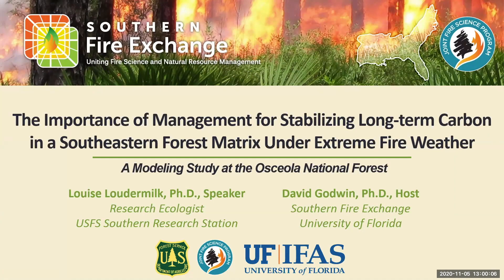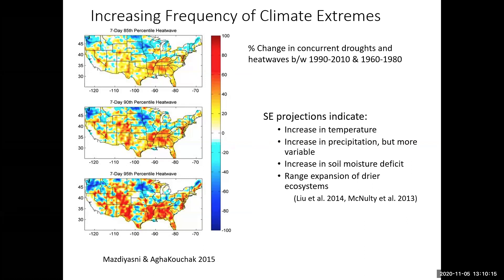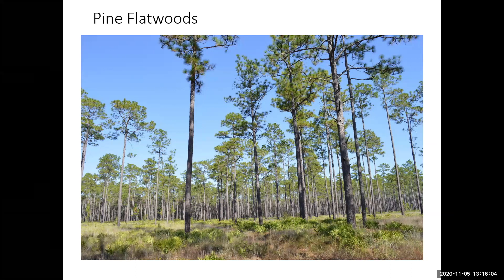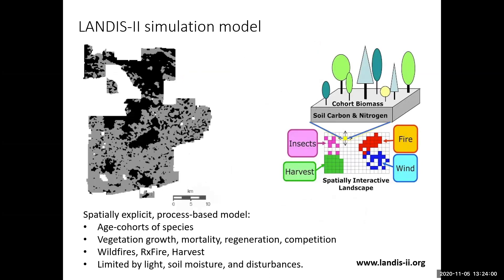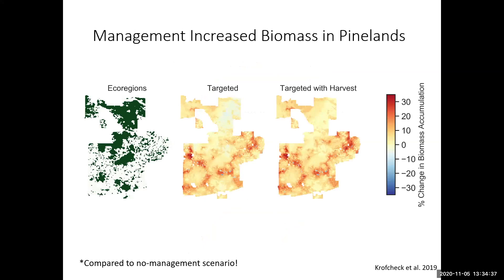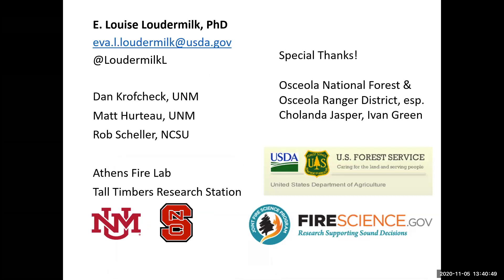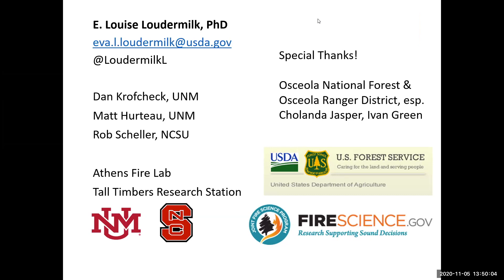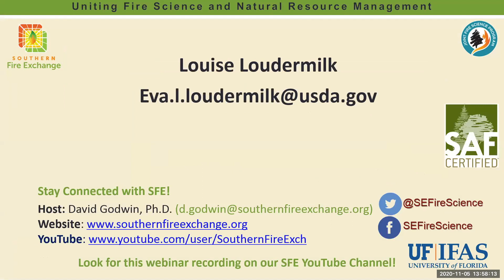SFE Webinar: Importance of Management for Stabilizing Long-Term Carbon Under Extreme Fire Weather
**SFE Webinar: The Importance of Management for Stabilizing Long-Term Carbon Under Extreme Fire Weather - A Modeling Study at the Osceola National Forest**

A Southern Fire Exchange fire science webinar with Louise Loudermilk, Ph.D., US Forest Service Southern Research Station

Host Institutions: US Forest Service Southern Research Station, Southern Fire Exchange, Joint Fire Science Program, and the University of Florida.

Webinar Summary:
Hardwood-cypress swamps, or ephemeral wetlands, that typically burned less frequently form a spatial matrix with their more frequently burned neighbors, pine flatwoods, causing unique patterns of low to high intensity fires, variation in smoke emissions and overall ecosystem carbon stores in these southeastern forests. At the Osceola National Forest in Florida, our group examined the effects of different long-term management practices (prescribed fire, harvest, no fire) during extreme fire weather across these two vastly different, yet intertwined ecosystems using a simulation model. This presentation will discuss how future extreme fire weather may alter future fire conditions, and how we can spatially optimize prescribed fire and timber harvest to manage wildfire risk. Following the presentations there will be time for audience Q/A with the speakers.

Originally recorded November 2020.

Hosted By:
David Godwin, Ph.D., Southern Fire Exchange, University of Florida / IFAS.

USFS SRS Compass Post: Hardwood-Cypress Swamps, Unlikely Fire Hazards

For more information about programs, workshops, and webinars like this one,